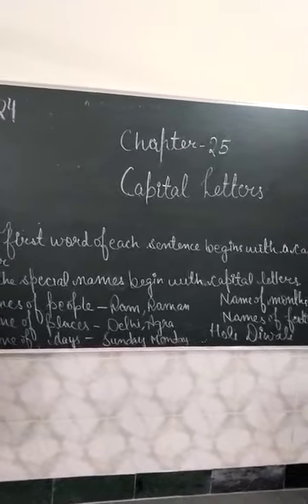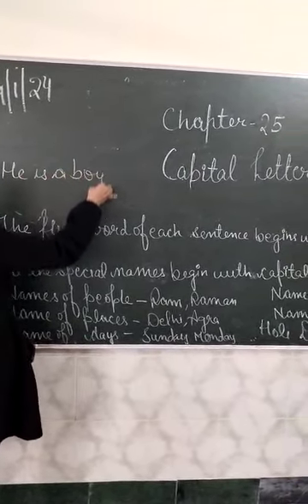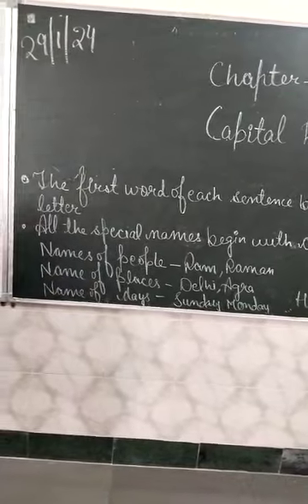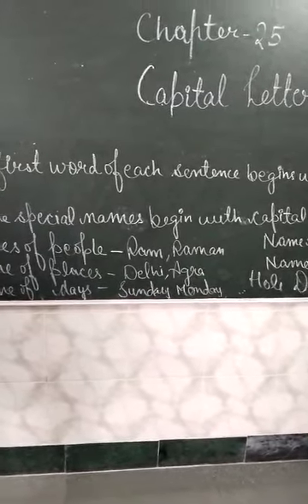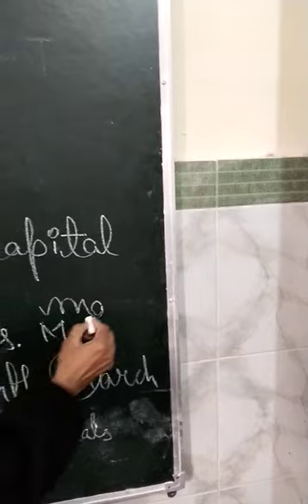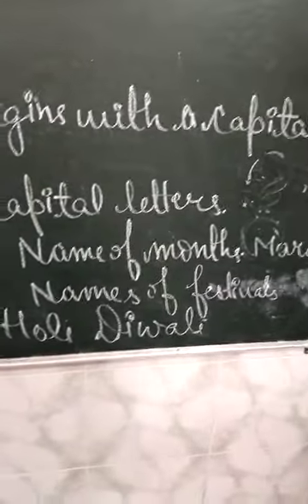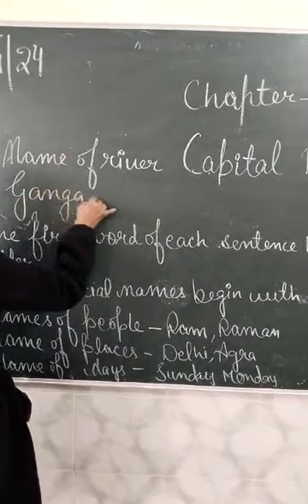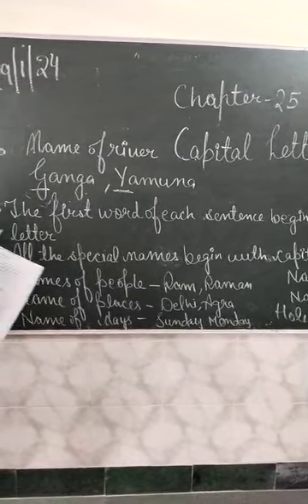ENGLISH GRAMMAR CAPITAL LETTERS